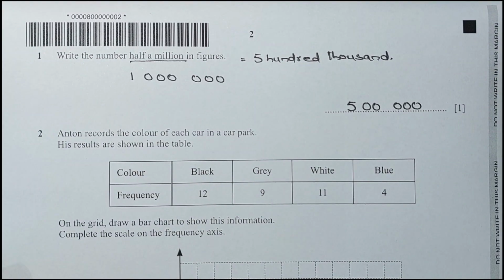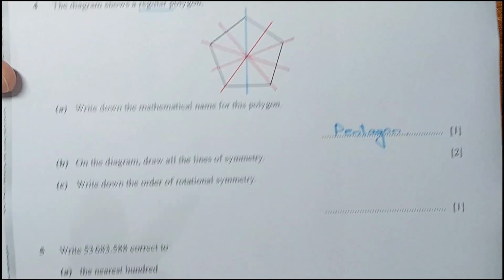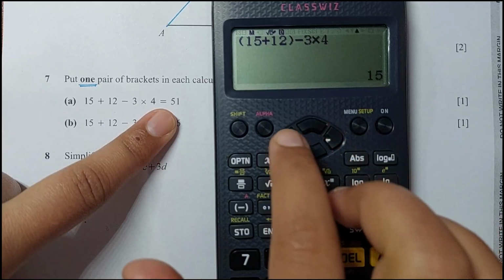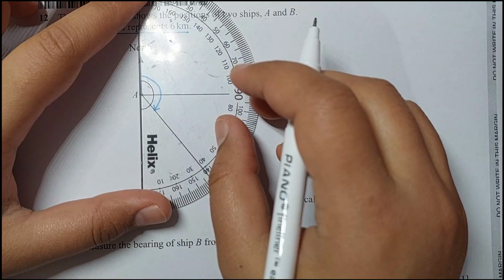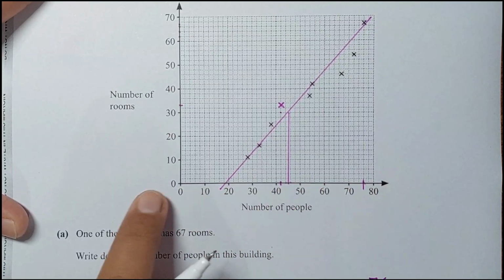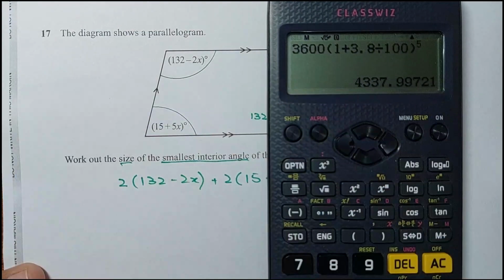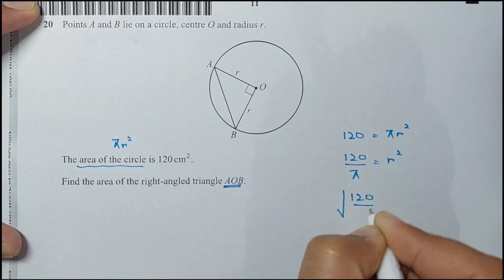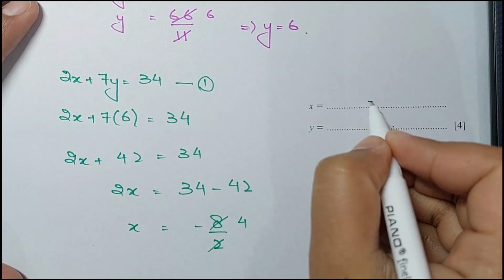IGCSE Mathematics Paper 1 (Core) 0580/12 Oct/Nov 2024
Time-stamps
Intro - 00:00
Q1 - 00:13
Q2 - 00:52
Q3 - 02:47
Q4 - 03:14
Q5 - 04:26
Q6 - 05:15
Q7 - 07:33
Q8 - 08:42
Q9 - 09:07
Q10 - 09:43
Q11 - 10:25
Q12 - 11:14
Q13 - 12:55
Q14 - 15:24
Q15 - 16:17
Q16 - 17:08
Q17 - 18:09
Q18 - 20:23
Q19 - 20:44
Q20 - 21:48
Q21 - 23:20
Q22 - 24:11